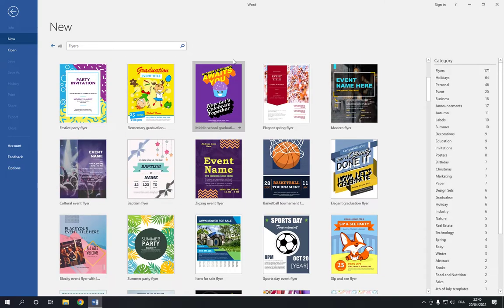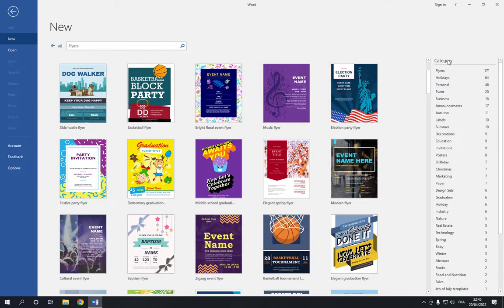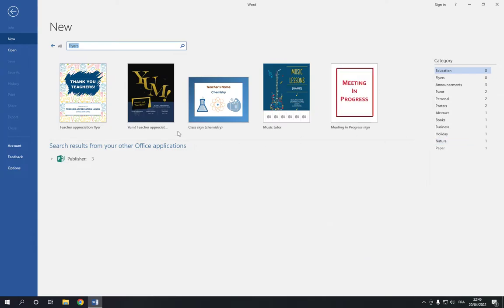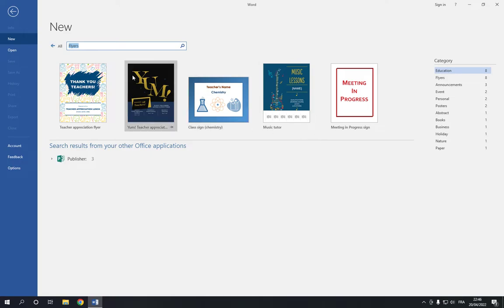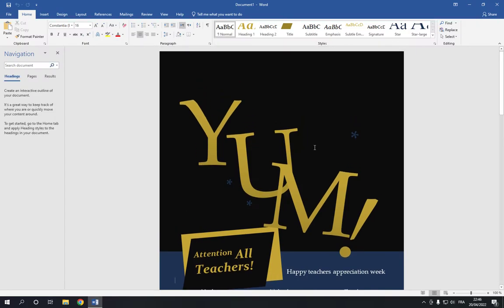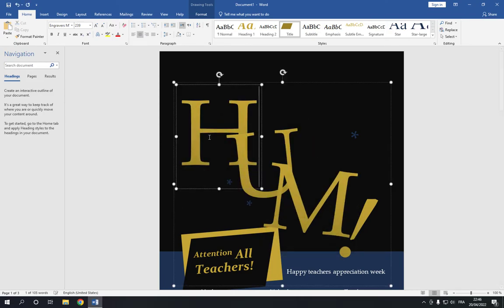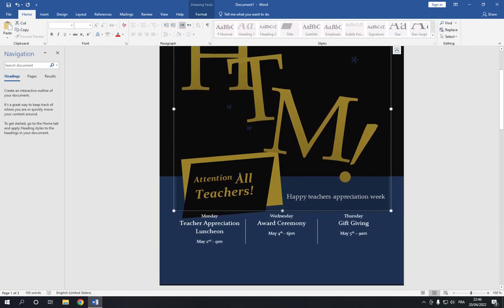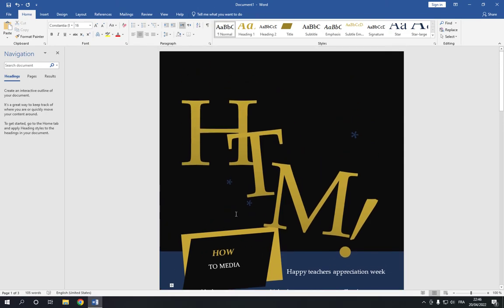How To Create Education Flyer on Microsoft Word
in this video we discuss :